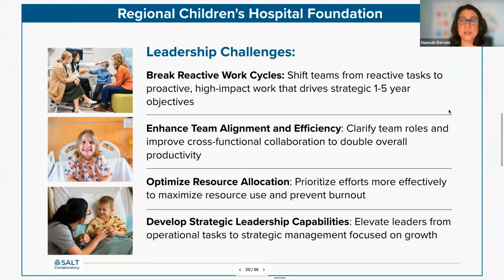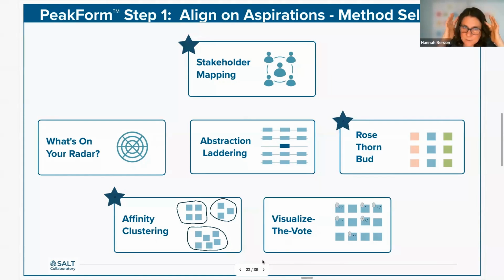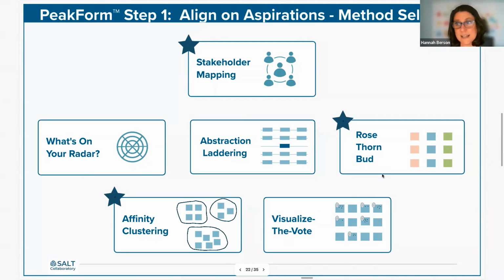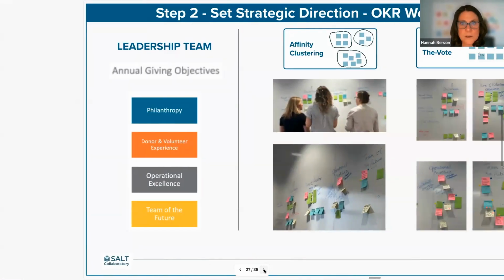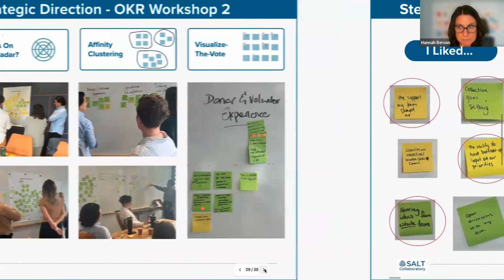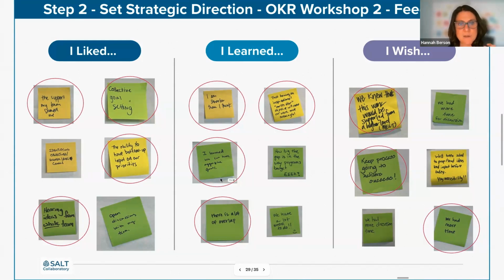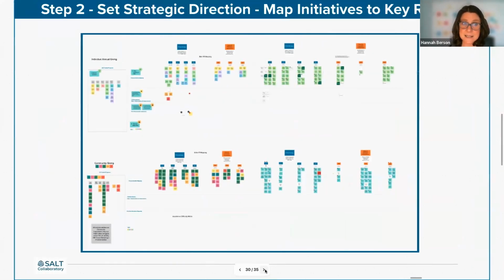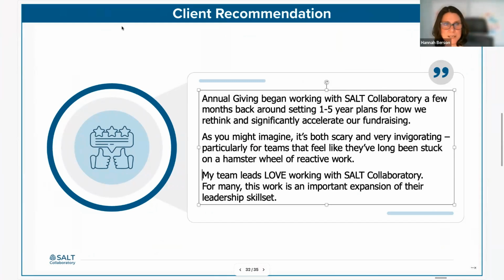PeakForm™ Webinar Case Study - Regional Children's Hospital Foundation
Review this case study to learn how PeakForm™, powered by Design Thinking and OKRs, helped the fundraising team at a regional Children's Hospital reset, realign and innovate to achieve maximum impact.